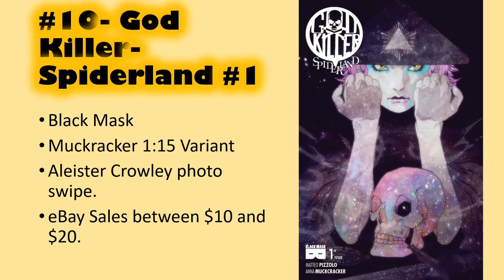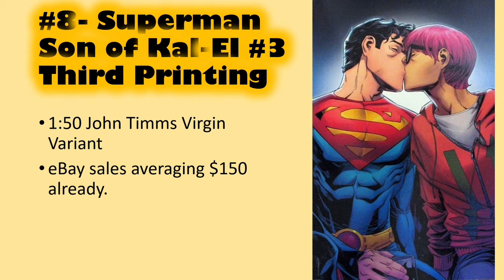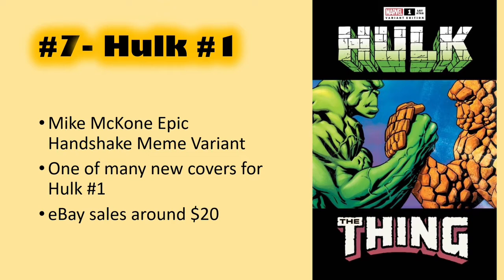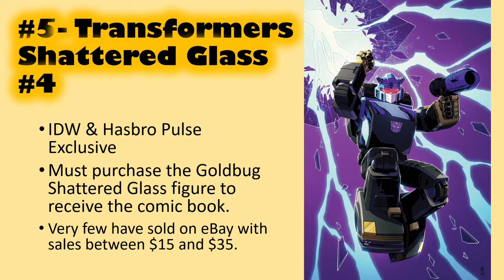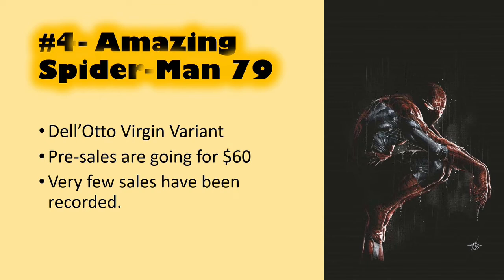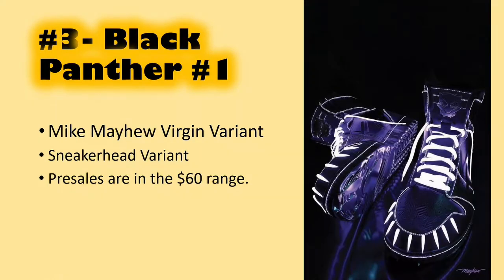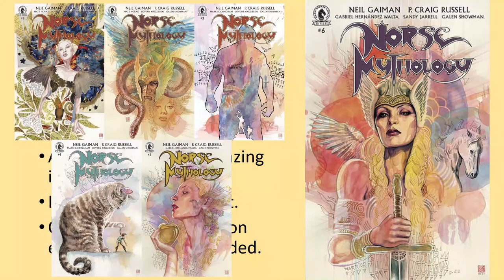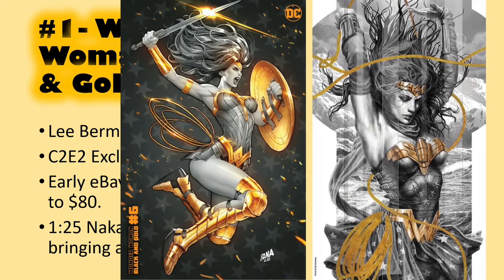Top 10 Comic Book Covers & Variants for the Weeks of 11/15 & 11/22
I pick my top 10 Comic Books based on the cover art and investment potential. These are comics I will be adding to my personal collection.